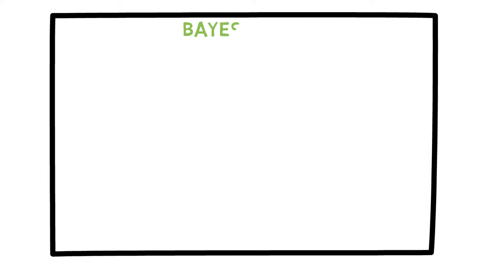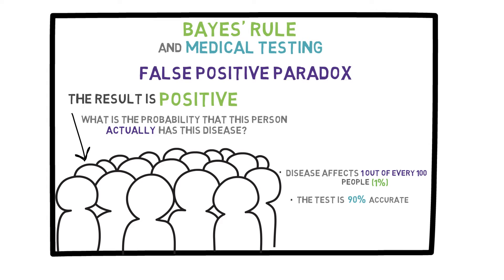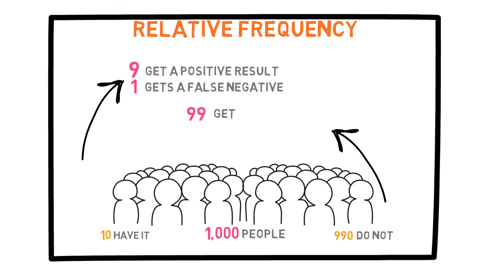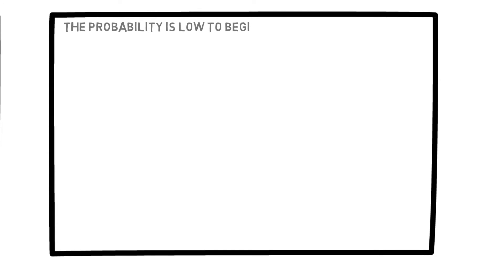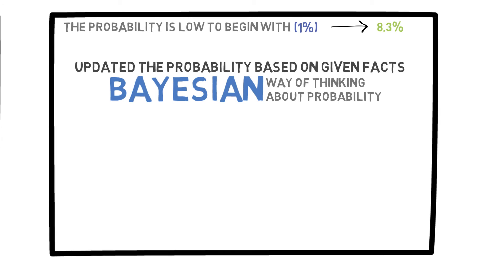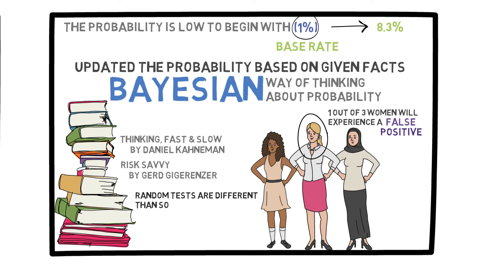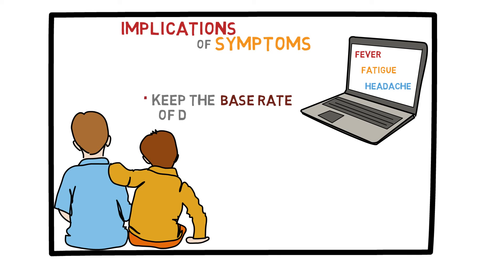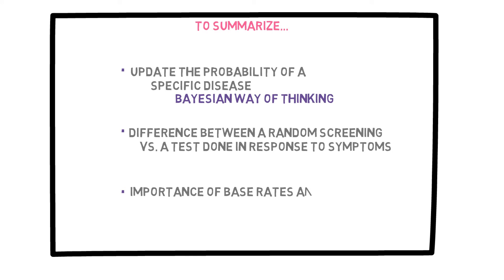Lecture 12: Bayes' Rule: False Positive Paradox and Cancer Screening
This video describes Bayes’ Rule and its application to medical testing.  Given the probability of a certain disease, we are given the tools to update the probability using Bayesian thinking. Base rates and conditional probability are discussed.

Section 3: Probabilities, Conditioning, and Bayesian Thinking (4/5)